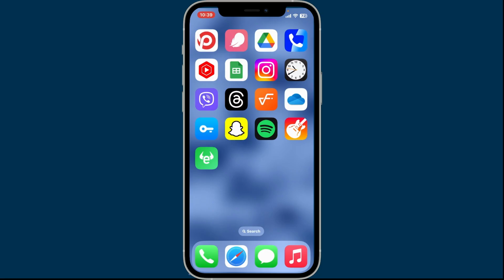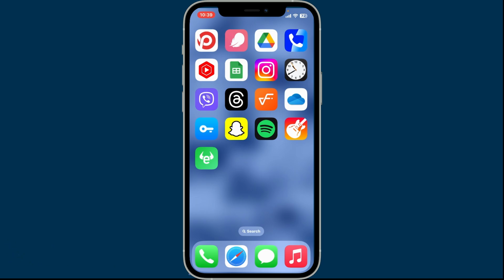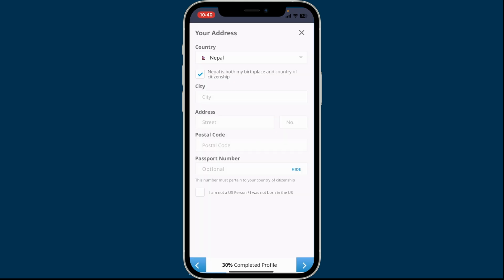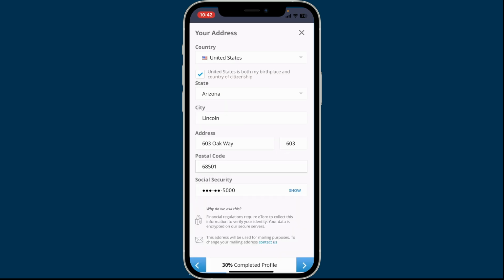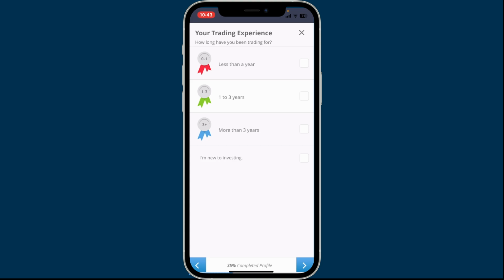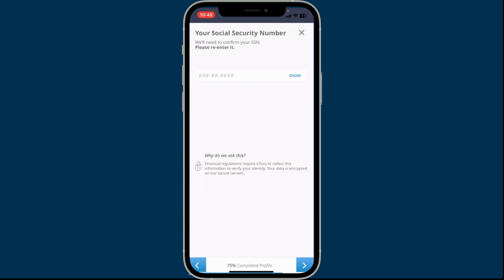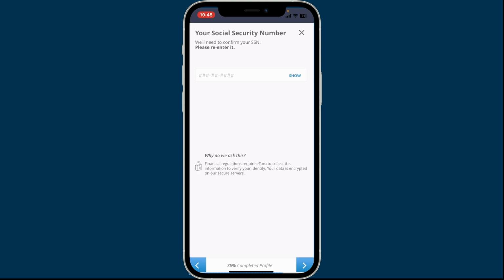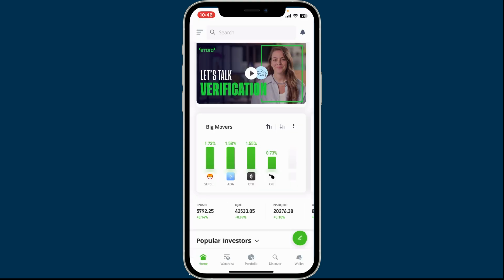How to Verify eToro Account 2024?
In this video, we’ll walk you through the process of verifying your eToro account to ensure a smooth trading experience. Account verification is essential for compliance and helps protect your investments, so follow our easy steps to get it done!

Getting your account verified is a crucial step in your trading journey.